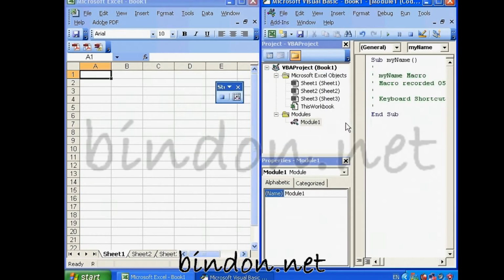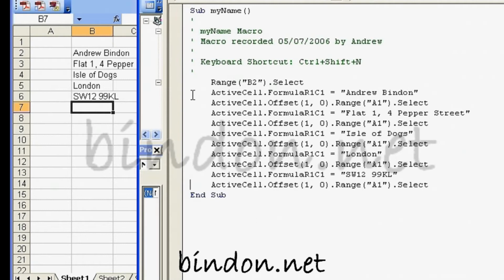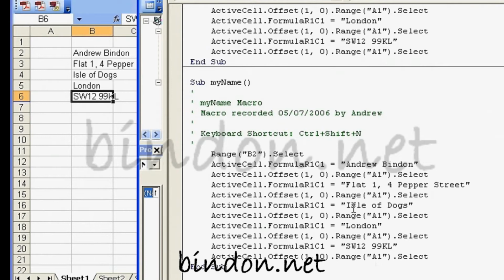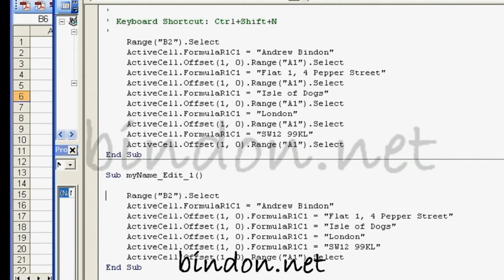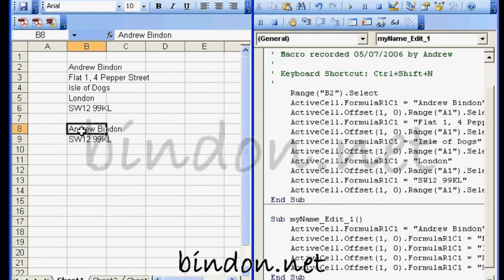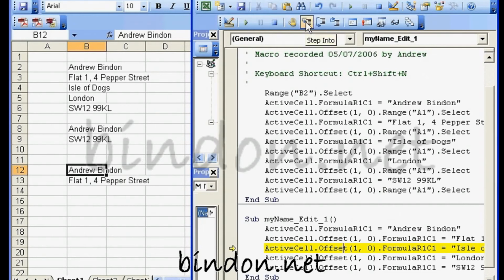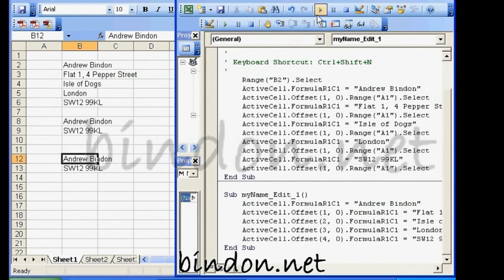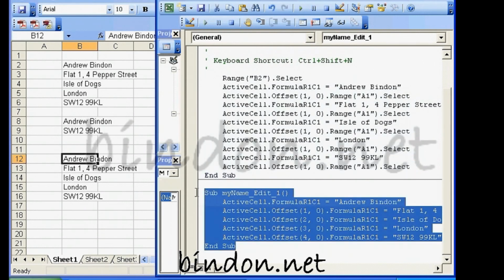Excel VBA - From Recording To Writing (1)